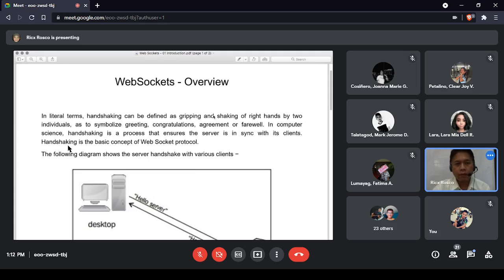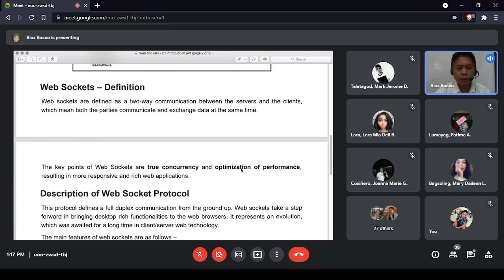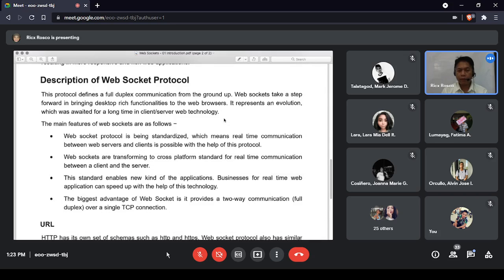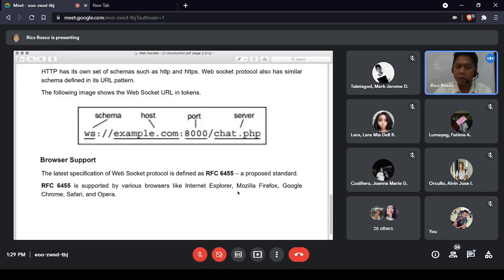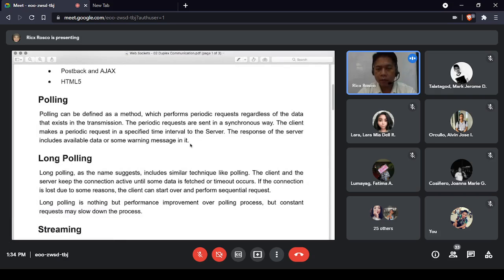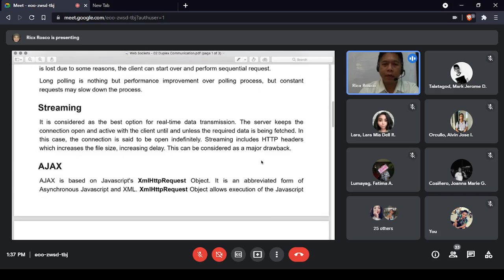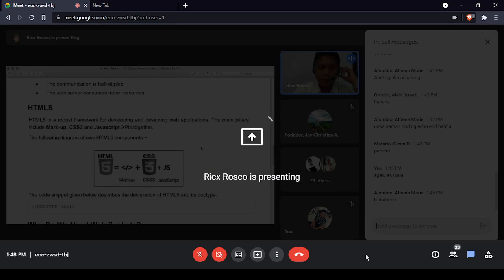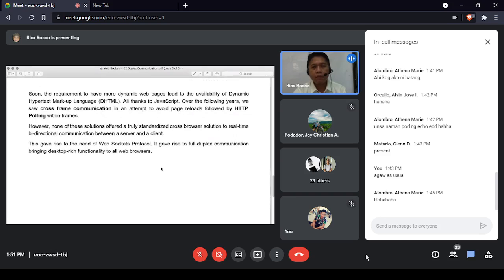DC 105 1st lesson